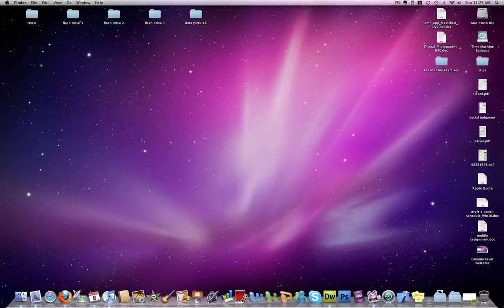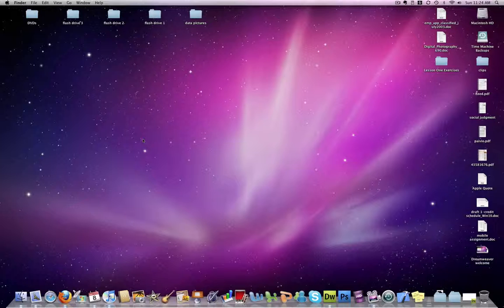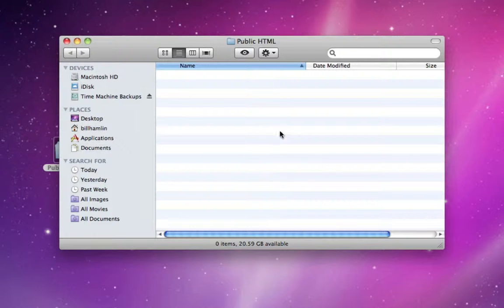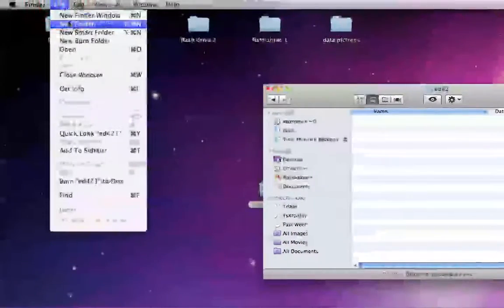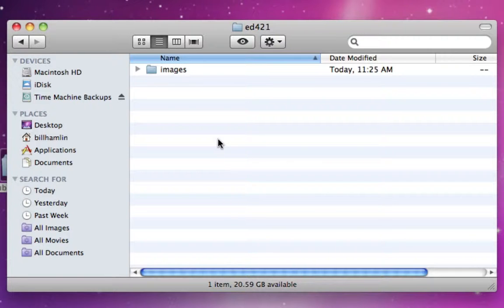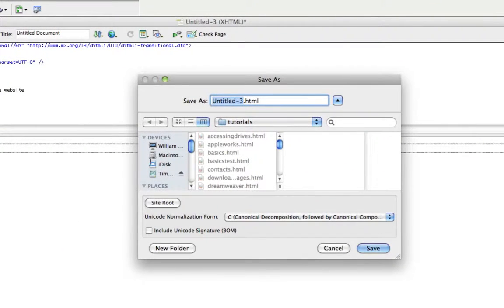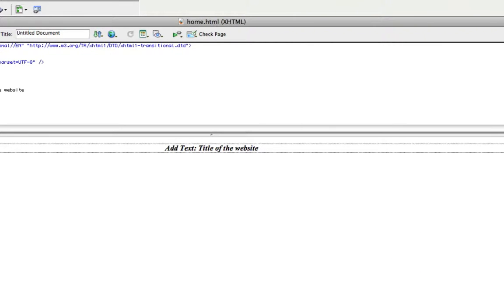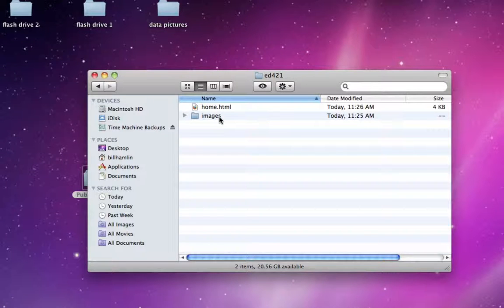Saving and Managing your Dreamweaver files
Here, I demonstrate how to create a folder specific for your website. For WOU students, this includes creating a folder within your public drive. Once the proper folders have been created, it is easy to keep your html pages and images in the correct places.